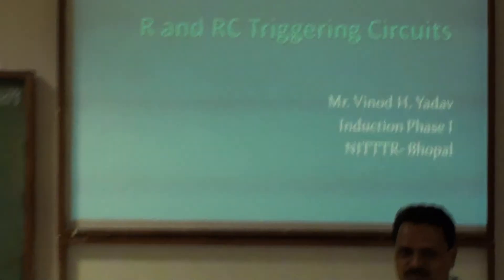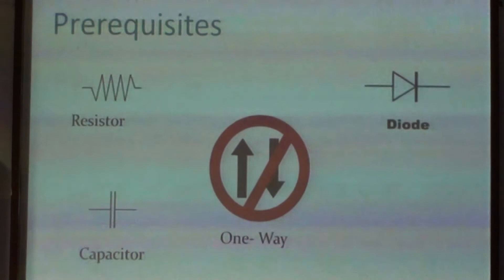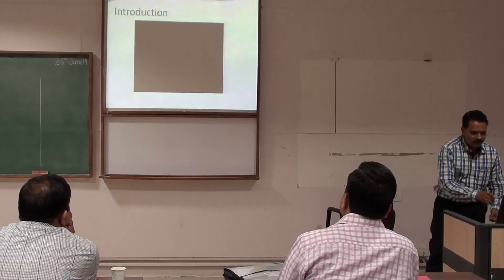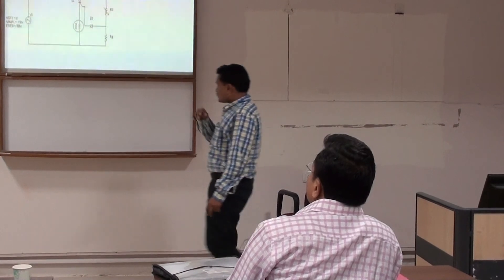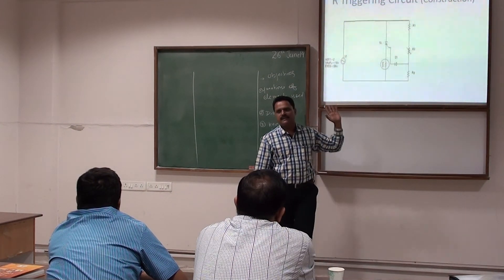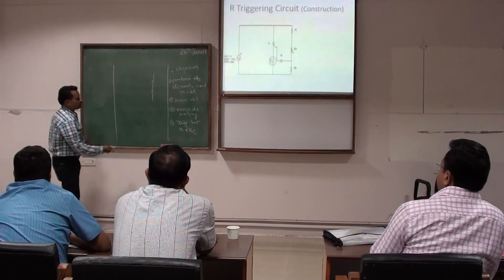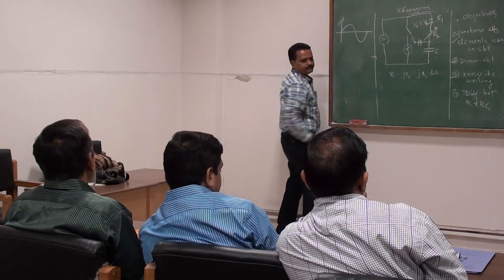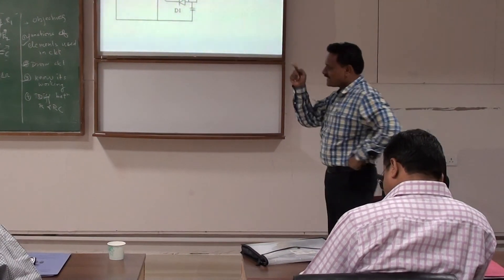R and RC triggering Circuit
The video present here explain about R n RC triggering circuit for SCR. The video was prepared during training phase at NITTTR Bhopal